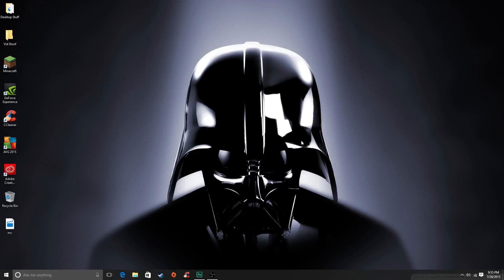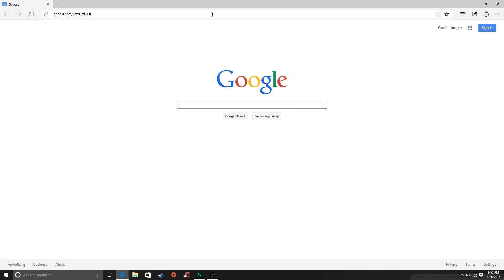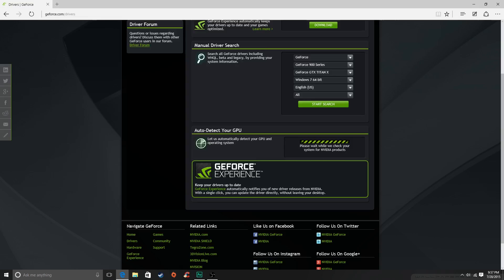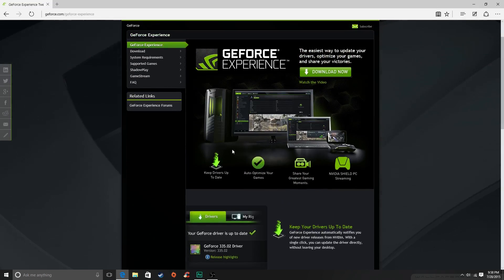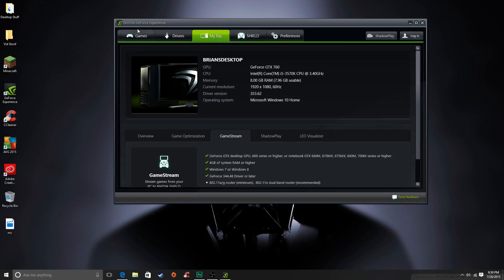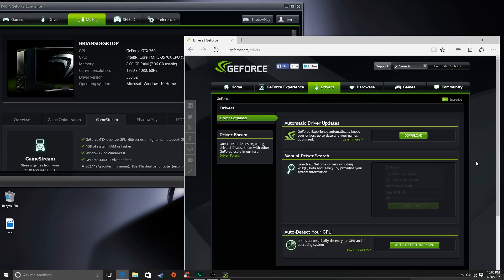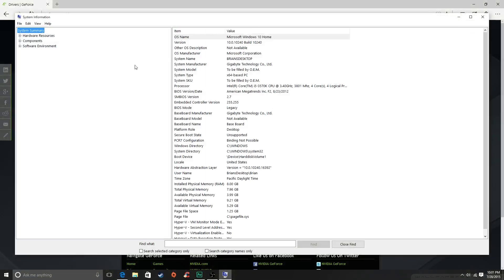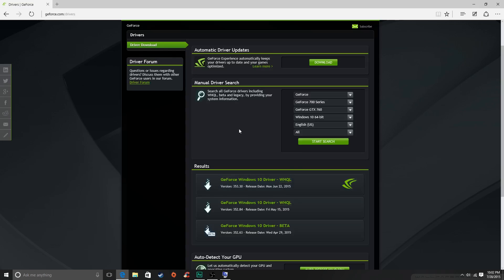Tutorial | Windows 10 | How to install the new Nvidia Windows 10 Graphics Drivers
This video demonstrates how to update your Nvidia graphics drivers in a hopefully easy to follow process.
IMPORTANT: This is for Nvidia card users ONLY.